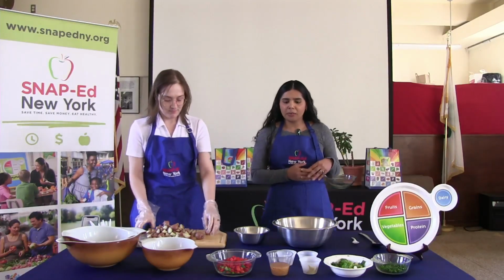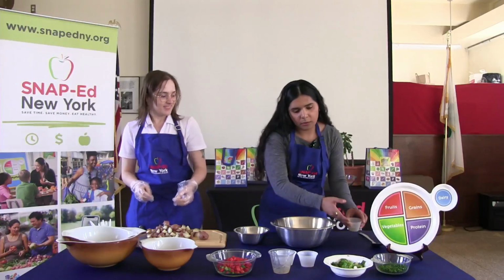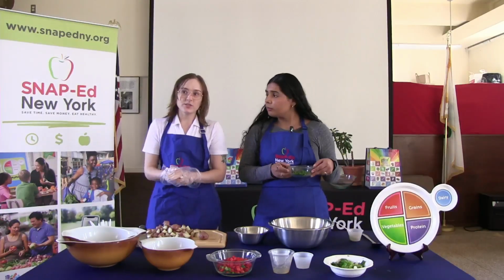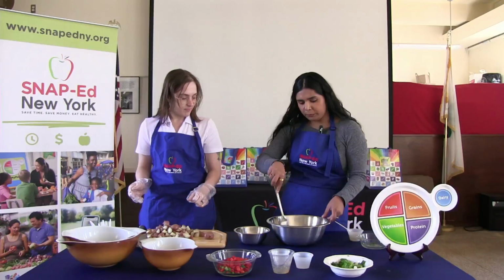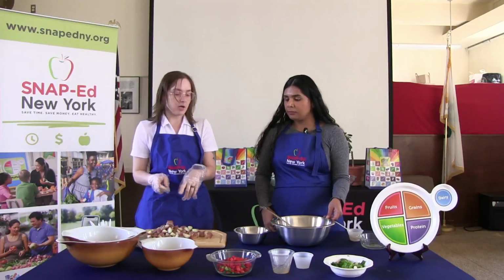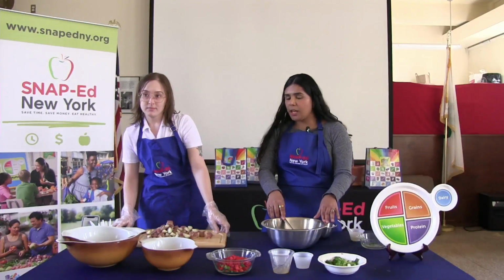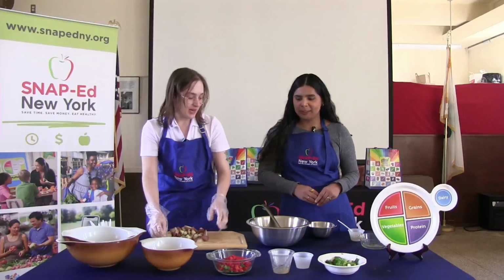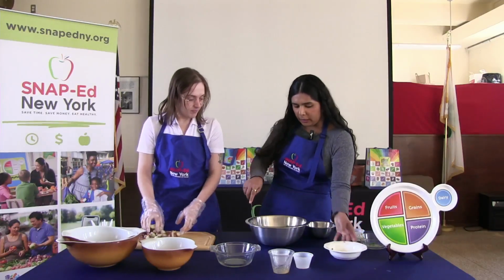National Nutrition Month: Herb Your Enthusiasm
Nutritionists share tips while doing a recipe demonstration.

(This video recording is from a Facebook live event from 3/14/25)